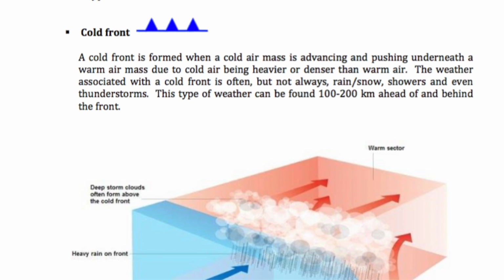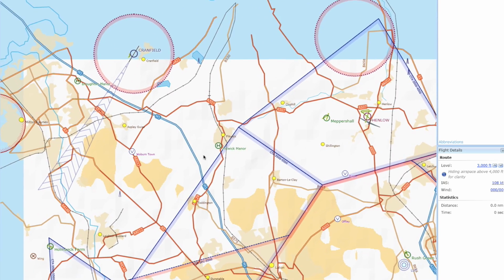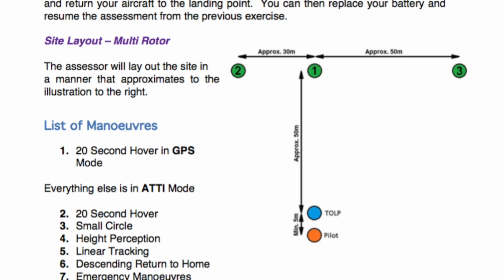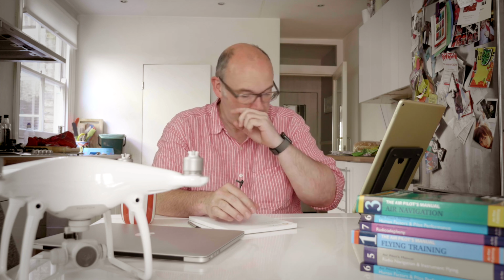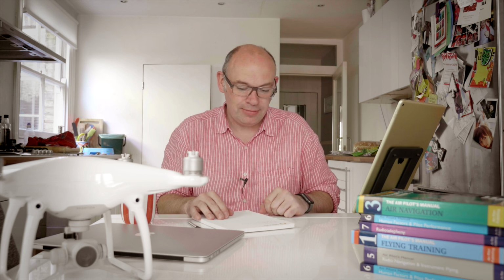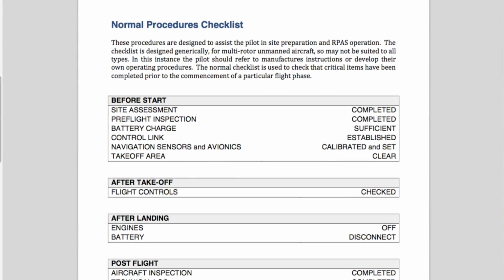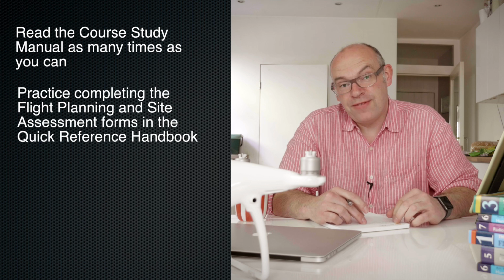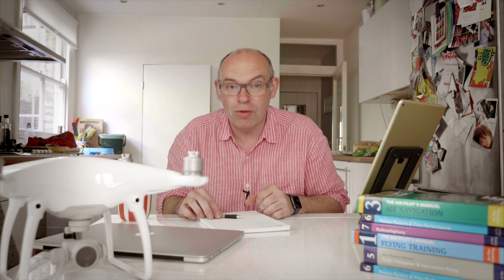Unofficial Guide to UK CAA Drone Licence Pilot Training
Paul Harmer, a UAVAir (uav-air.com) Drone Training Course graduate provides feedback, tips, and recommendations from a student point of view on undertaking drone pilot training with UAVAir (a Consortiq company).

There is no such thing as a CAA Drone Licence. It is referred to as a Permission for Commercial Operation (PfCO). However, unless you know this it is common to hear it referred to as a Drone Licence.

He also provides a simplified version of the course process and material. Learn more about our drone training courses

*Please note, due to recent CAA issued guidance, the exam is no longer open book.

*Since this video was uploaded all learning materials have now been updated.